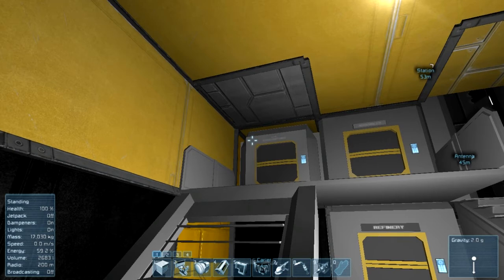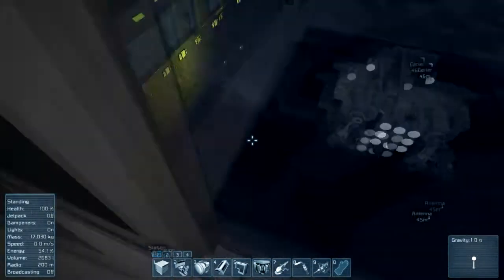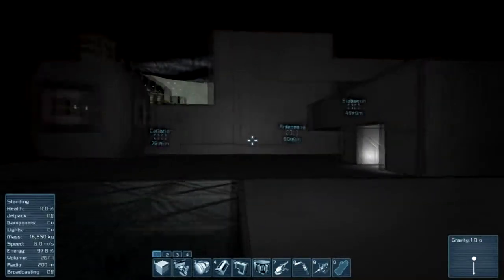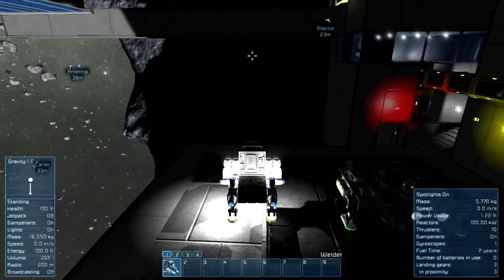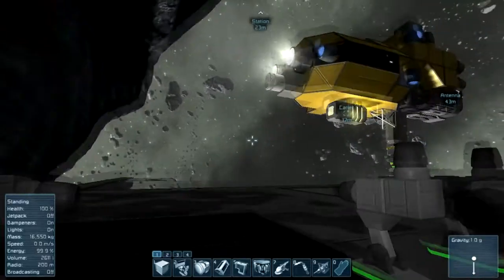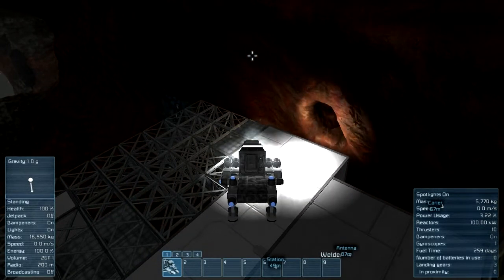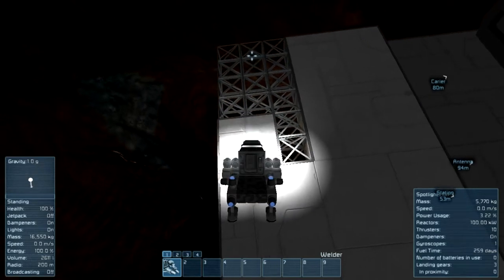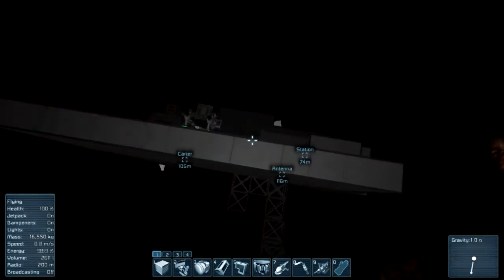SPACE ENGINEERS: MY NEW STATION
I currently focus on a couple of videos, the most probably being Iracing videos and the next being Euro Truck Simulator 2. I love them both. On Iracing I have an A oval license and a C road license. I am still on the fence about my oval career but I want to run the NIS next year so I guess the goal is the Cup car but I am not sure how I will get there yet. On road I am more focusing on the special events and the Road Warrior Series and loving every minute of it. Below are some notable links for you to check out.